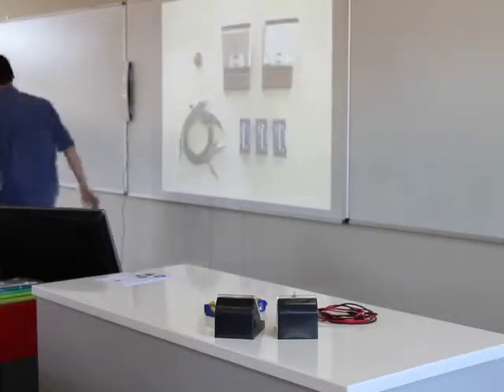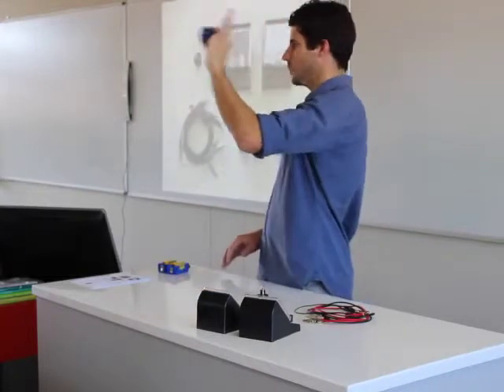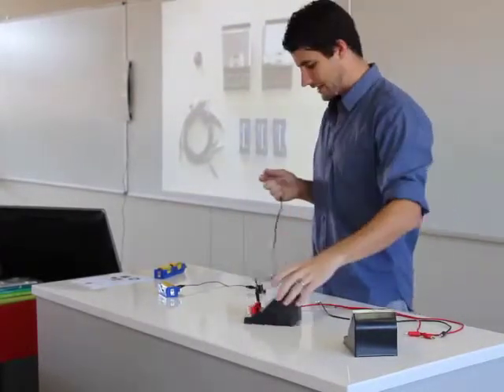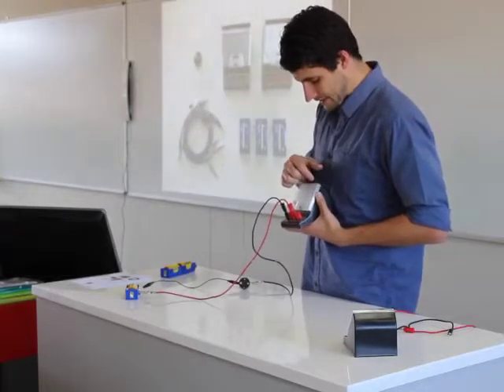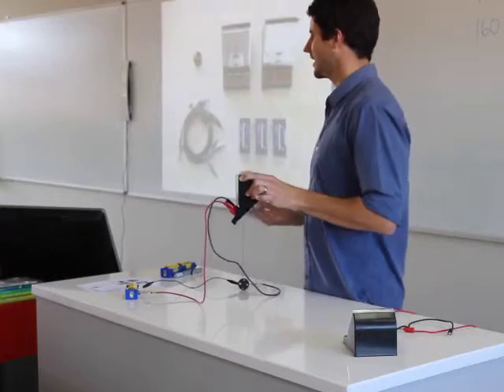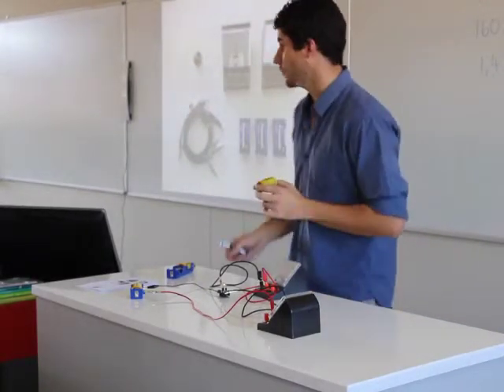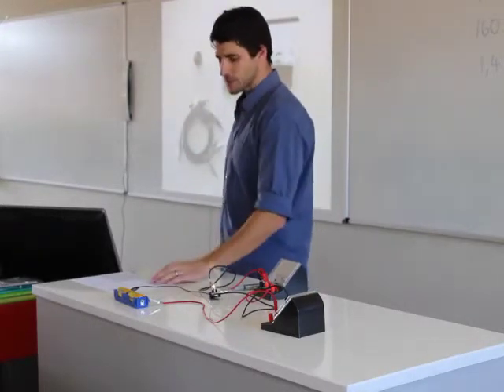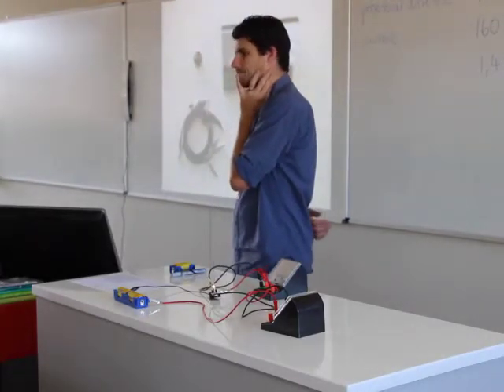Ohm's Law science practical with learners from Ulundi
Mr Dave Phipson, science teacher at Grantleigh School, explaining an Ohms Law practical to grade 12 learners from Ulundi. The group of students traveled about 200 kilometers to visit Grantleigh school for a fun filled day of science learning.